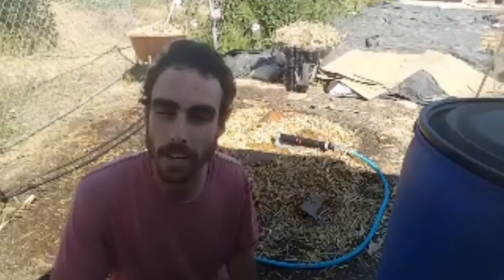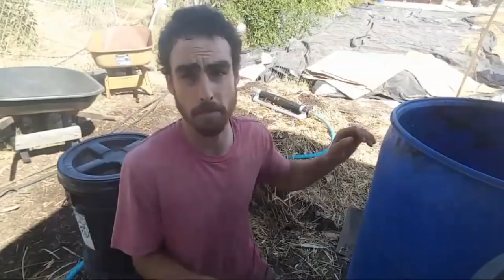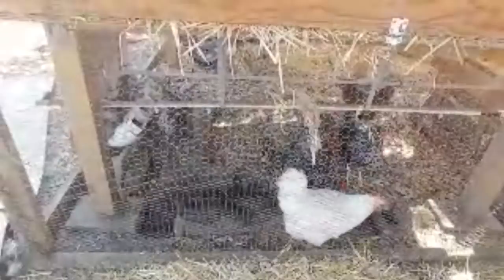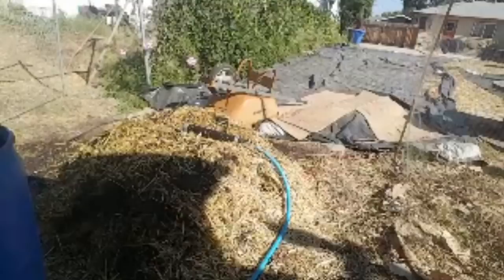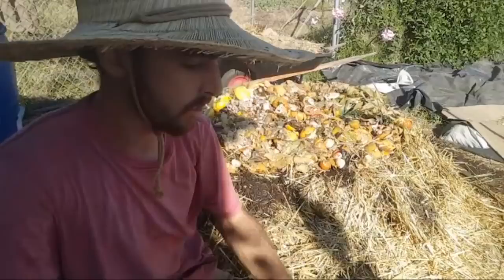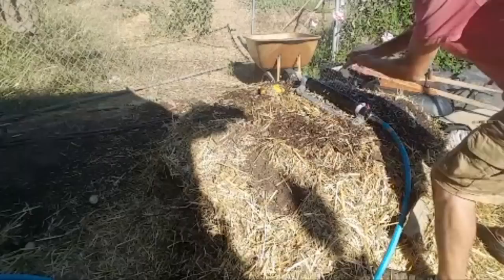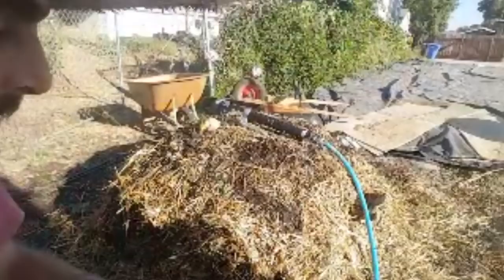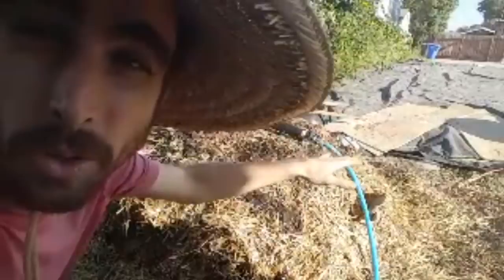🔴 LIVE Compost Making Q&A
BITCOIN: 1ob6XwecE18QQm86woCzrzVWNttDquNJS

RECOMMENDED READING FOR SMALL FARMERS & GARDENERS:
Mel Bartholomew's "Square Foot Gardening" - Great for beginner growers
Toby Hemenway's "Gaia's Garden" - For everyone, learn ecology, soil building, permaculture, holistic garden design
Masanobu Fukuoka's "The One Straw Revolution" - Inspirational book, Introduction to natural farming/philosophy

-These are for farming/growing techniques and business/sales/marketing/operations strategies:
JM Fortier's "The Market Gardener"
Curtis Stone's "The Urban Farmer"
Ben Hartman's "The Lean Farm"